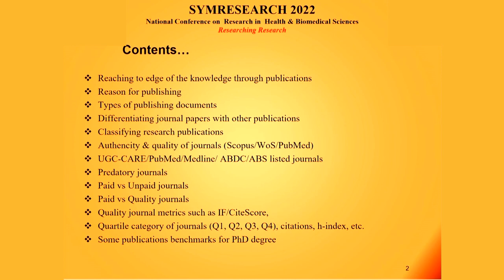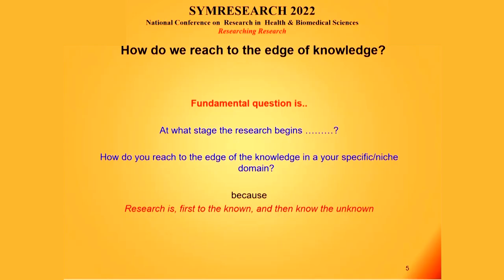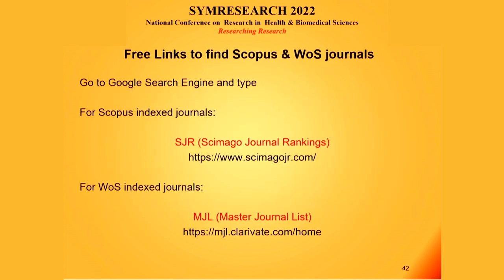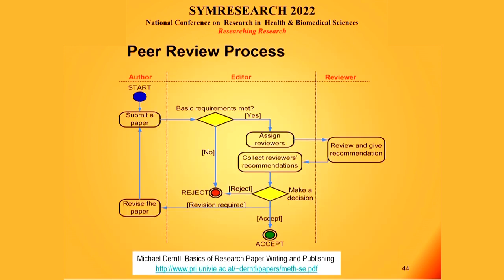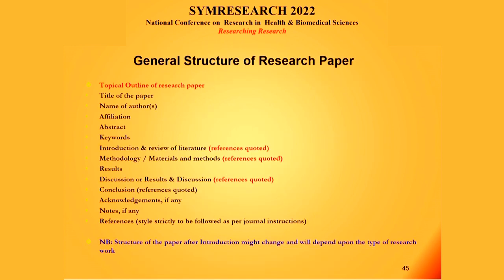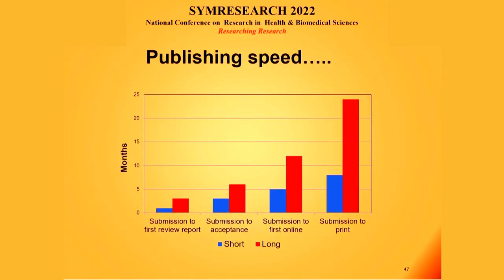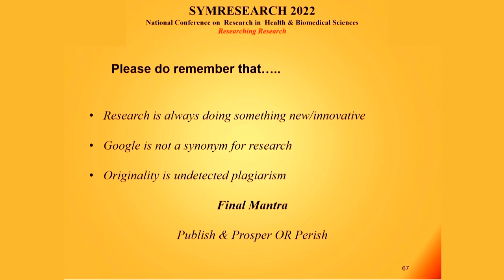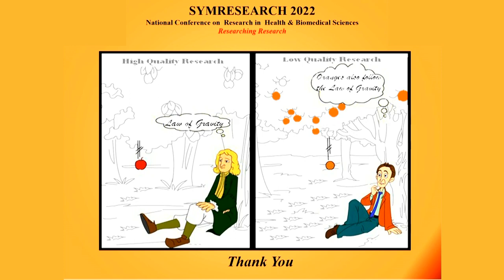Understanding Research Publications